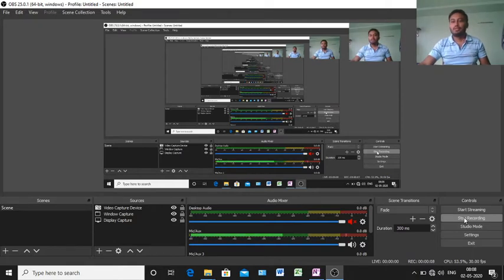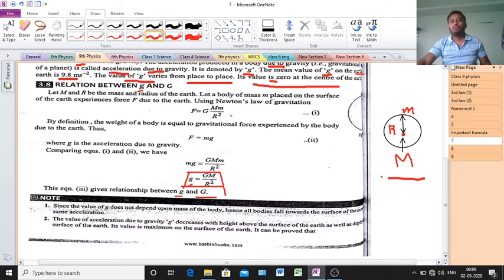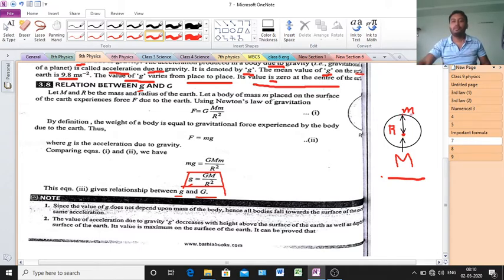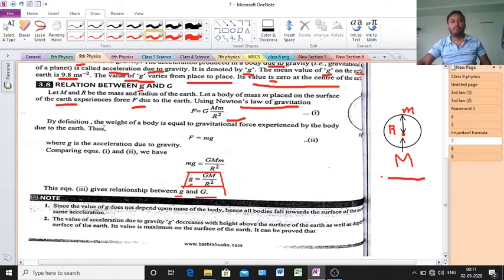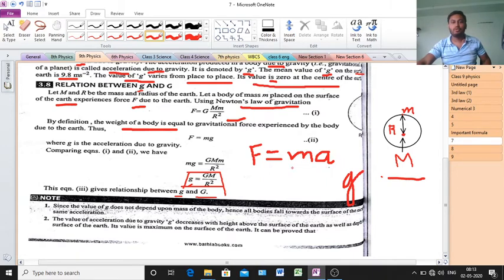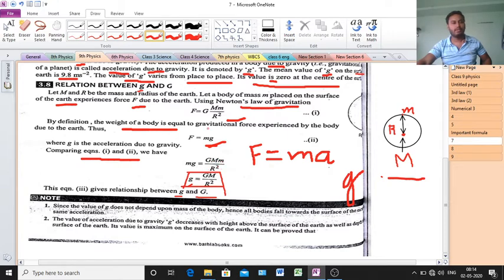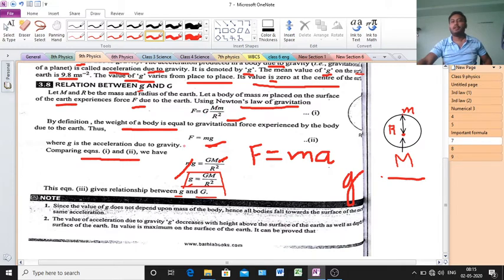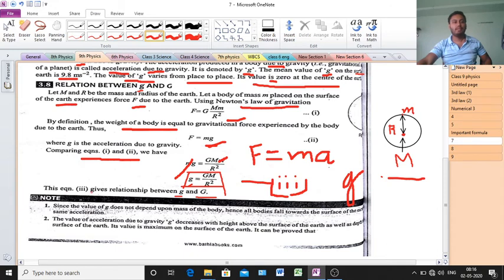Newton's Laws of Motion Part 5